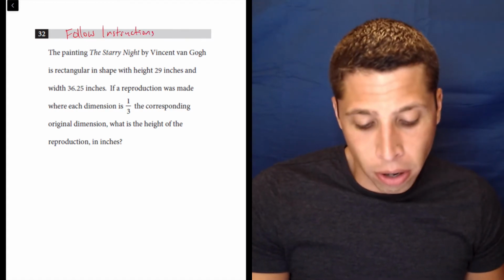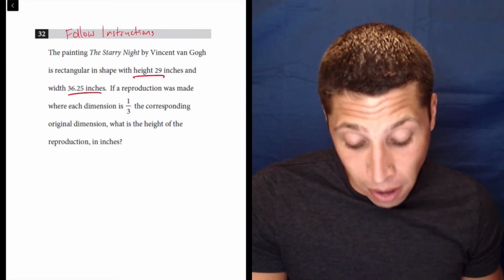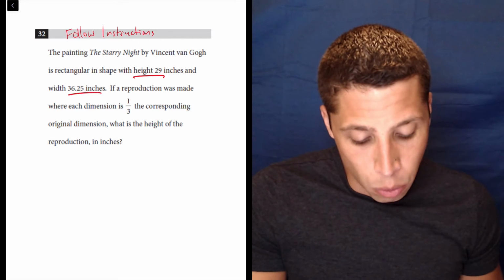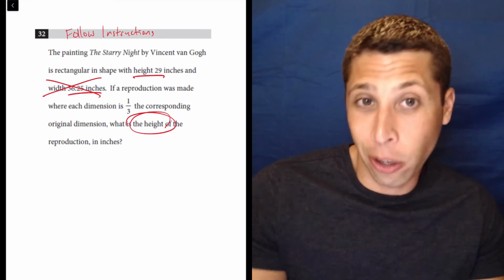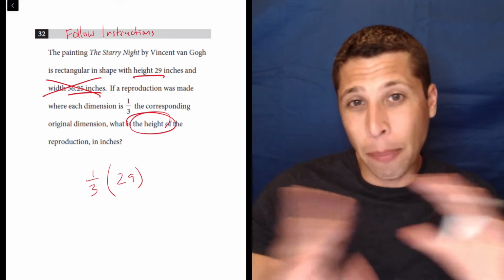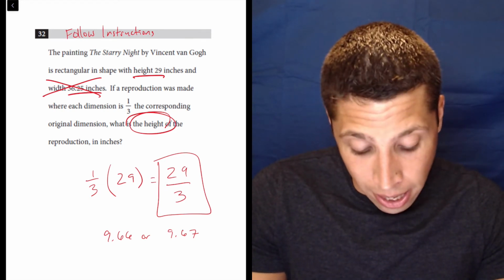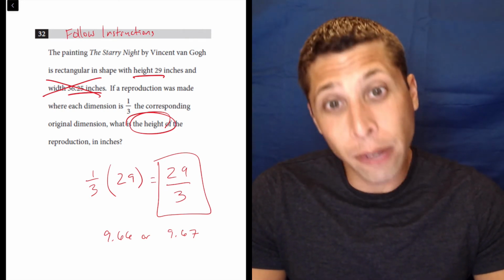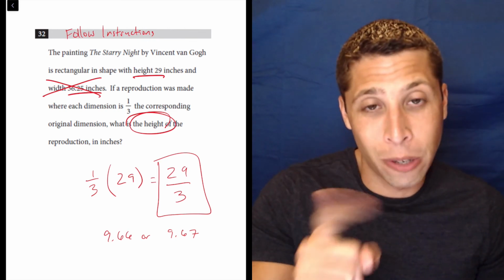SAT Test 5, Section 4, Question 32